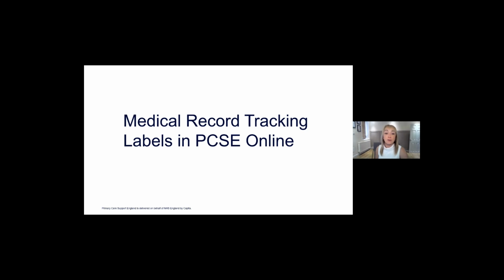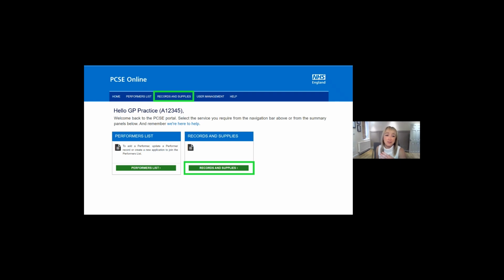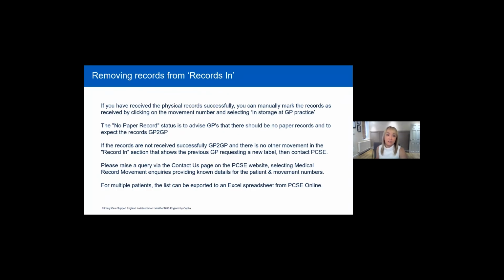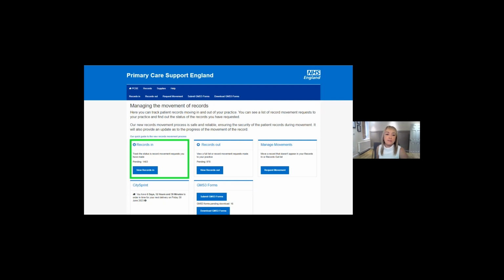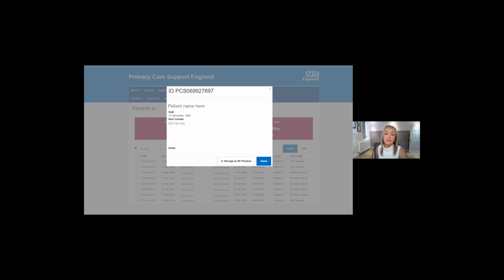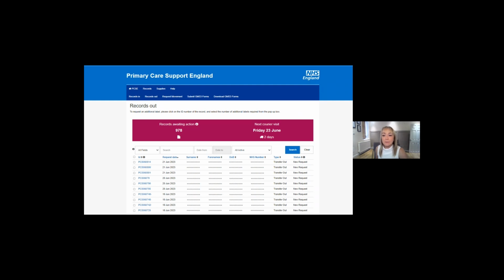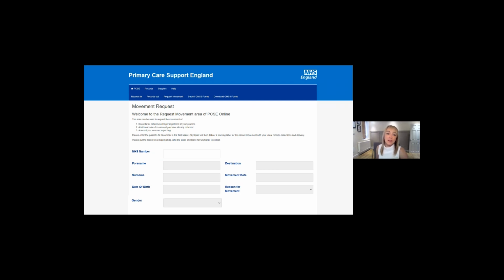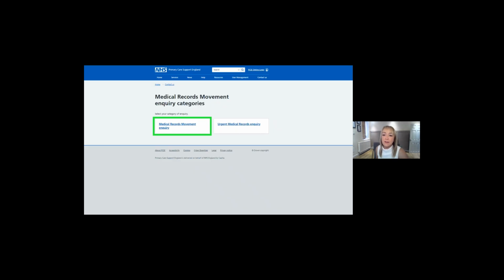Medical record tracking labels in PCSE Online (Supplies & Medical Records GP practice webinar)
For more information on this topic, please see our website page on Moving Medical Records